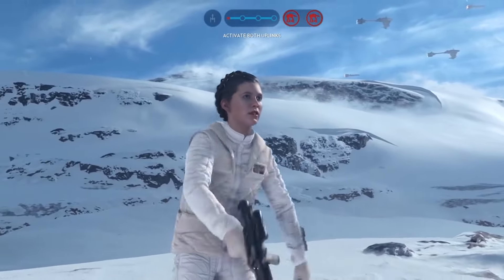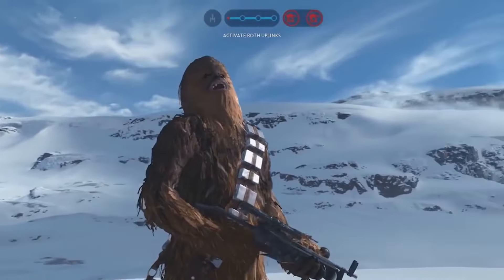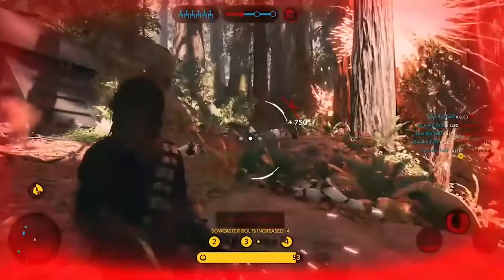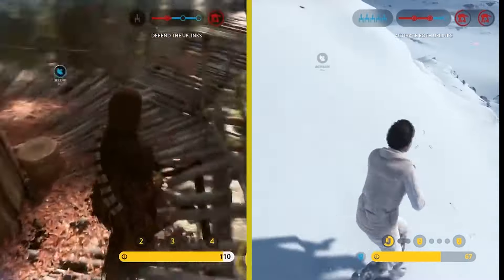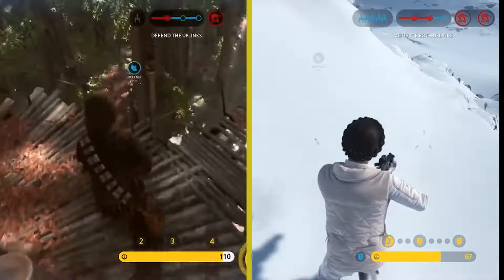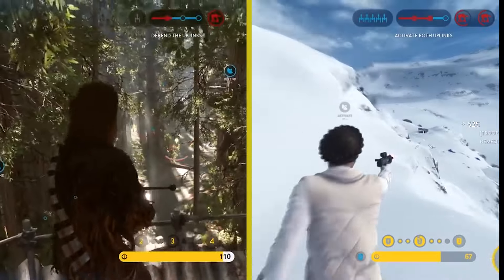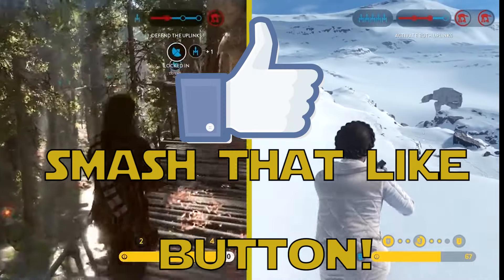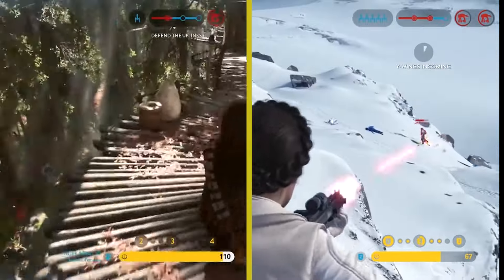Leia vs Chewbacca: Cast Your Vote For Your Favorite Hero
The Princess vs The Wookie. Who's your favorite of the two heroes?

Commonly asked questions:
Q: Do you play on PS4? A: No
Q: Do you play on PC? A:  No
Q: How do you record? A: Elgato HD
Q: What is your intro song? A: I don't remember, I think it's called garage.
Q: What is your sensitivity? around 90% I change it a lot.
Q: What is your gamertag? A: How can you not figure that out?
Q: Can I play with you? A: Maybe, this channel is growing like crazy and I get anywhere from 10-20+ messages a day from people wanting to play with me, I can't play with everyone sadly, I'll try my best to make a designated time to play with you guys.

Have an epic or funny clip? Well submit it here and I'll put it into a future video.